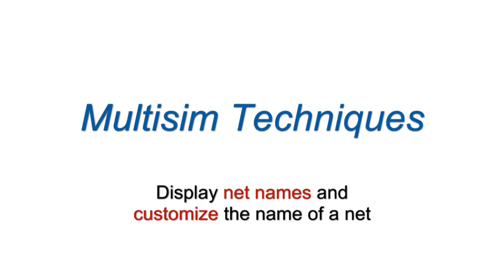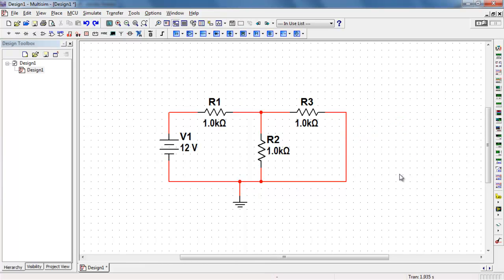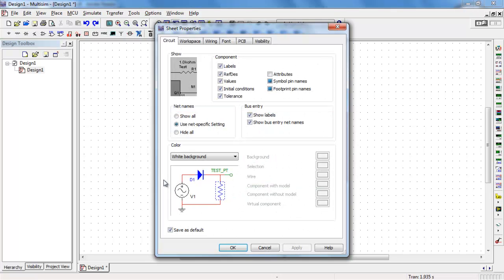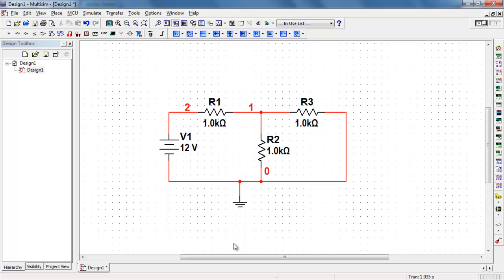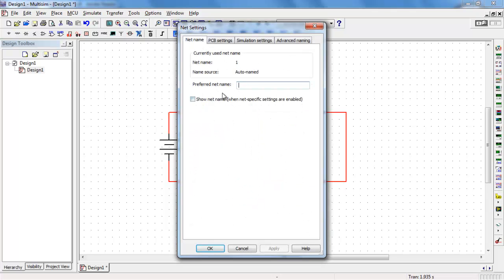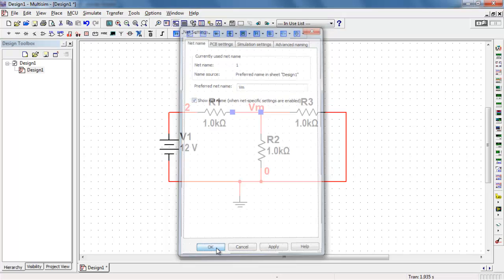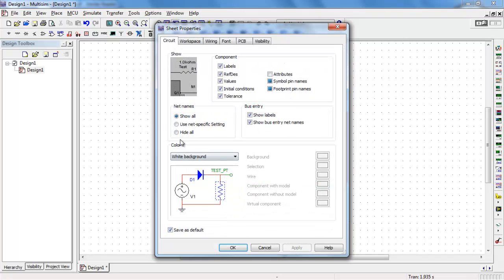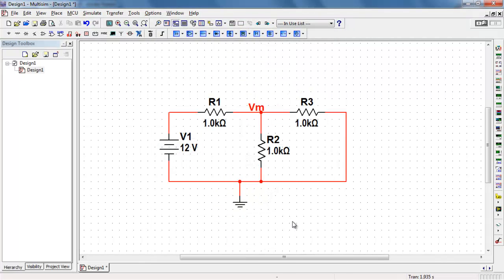NI Multisim: Display and change net names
Learn how to make net names visible and how to rename them.